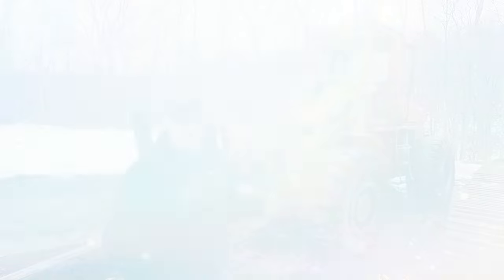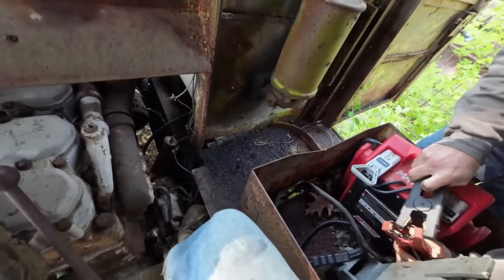Matt From Diesel Creek 's Shocking Truth You Don't Know | Auction New Video Today | Latest Engine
YouTube is teeming with creators who specialize in fabricating and restoring old cars. While all these YouTubers are talented in their own right, there's one creator who stands out — Matt Stetar of Diesel Creek. Matt is not just an ordinary YouTuber; he's one of the most resourceful and skilled fabrication creators out there. His expertise extends beyond creating content; he's a versatile handyman involved in heavy equipment restoration, construction, property management, and homesteading.

In this video, we'll delve into some of the incredible projects Matt from Diesel Creek has undertaken, exploring his insane creations, hobbies, and much more. Make sure to stick around until the end for the full experience.

What sets Matt apart is his notable work on heavy machinery vehicles and equipment. His fascination with the inner workings of transport vehicles and machinery is evident, and it's no surprise that he possesses in-depth knowledge about engines and other critical components. Matt's portfolio includes some truly extraordinary projects, with a notable example being his restoration of a 1957 Auto Car. This decades-old truck underwent extensive work on the engine, transmission, and body, resulting in an impressive transformation.

One standout aspect of Matt's videos is the abundance of Easter eggs, where he generously shares tips on engine maintenance and fixing issues with auto parts, both small and large. Diesel Creek's YouTube channel serves as a valuable resource for insightful information on running, maintaining, and fixing heavy equipment and machinery.

➤I have used small parts of your videos.